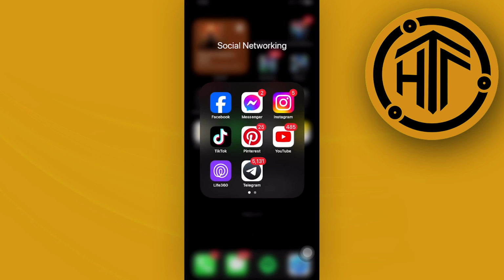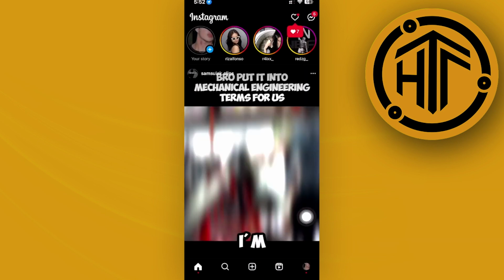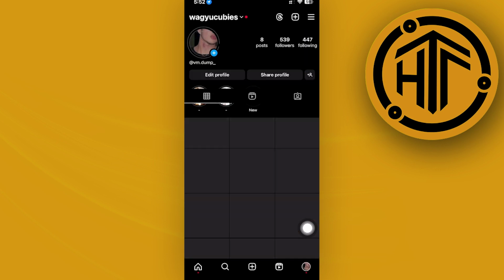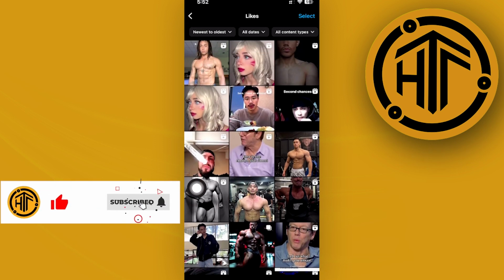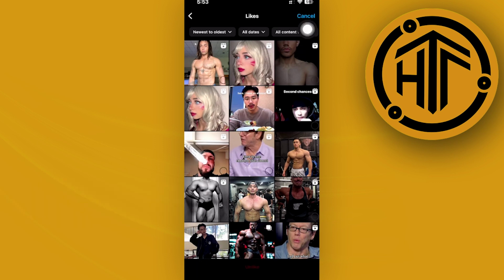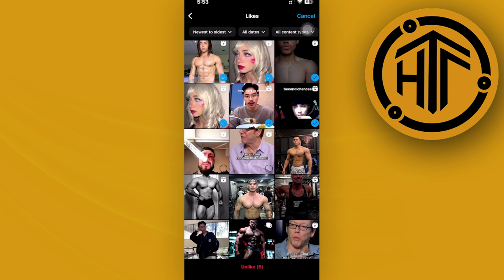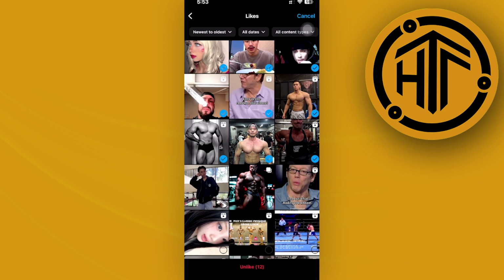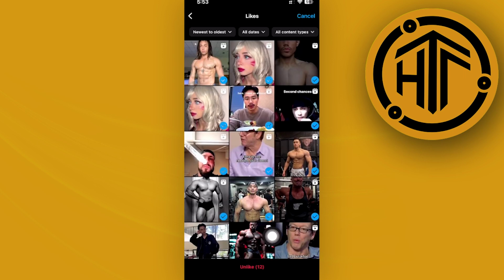How To Unlike All Photos On Instagram In One Click (Simple)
In this video, you will learn how to unlike all photos on instagram at once quickly and easily. Watch the video till the end to find out how to unlike all photos on instagram immediately.

Did you learn how to unlike all instagram photos one click?

Do you want to see another video from us about how to unlike multiple photos on instagram at once?

I hope you enjoyed this tutorial on How To Unlike All Photos On Instagram In One Click (Simple)? 👀❓